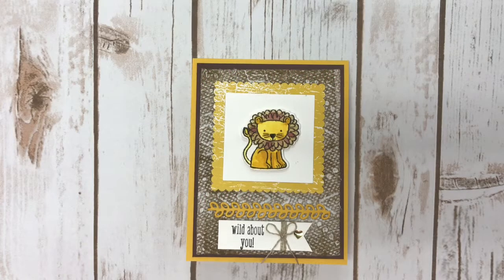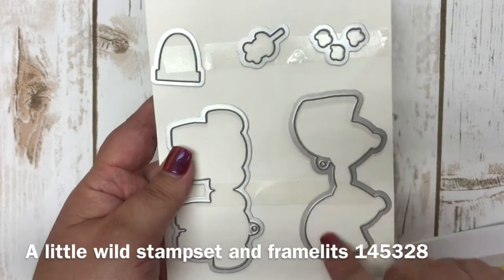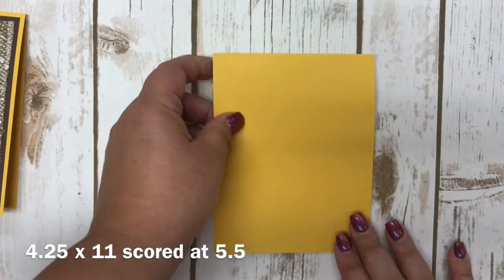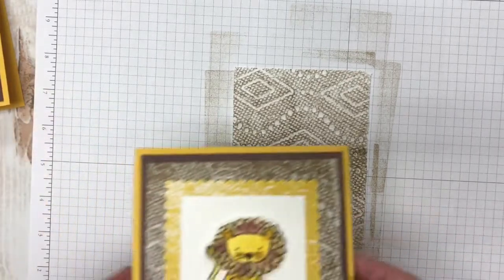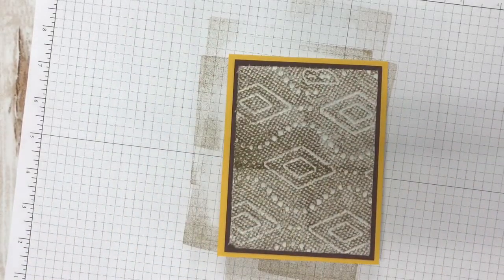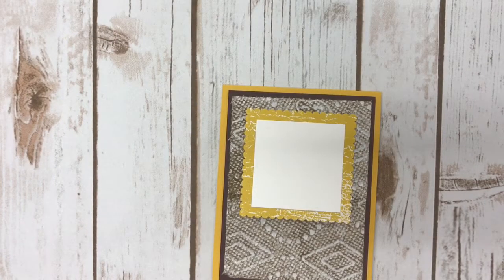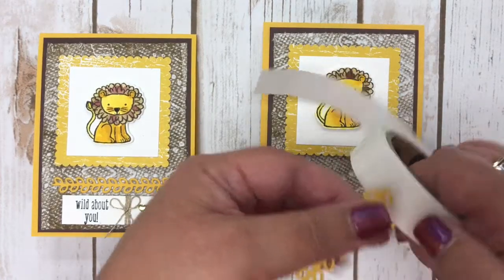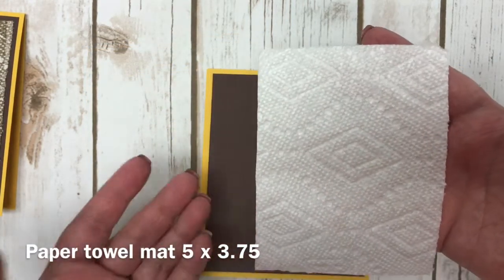Using Stampin' Up! stampet, A Little Wild, to create a lion card using the paper towel technique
In this video I will demonstrate how I used simple household paper towels to make a fun background for a card.  I also used the stampset called A Little Wild and the coordinating framelits.